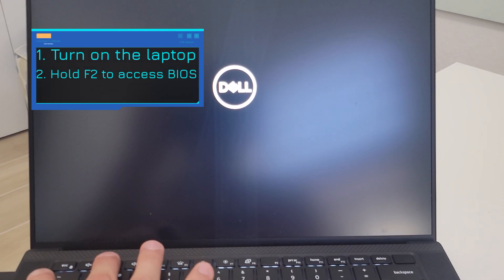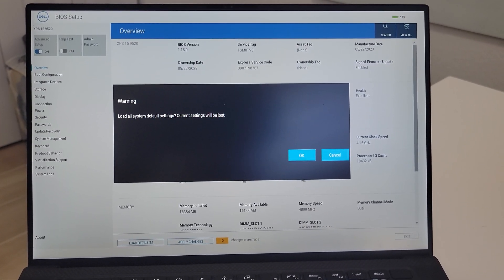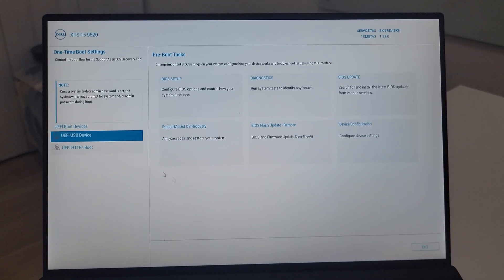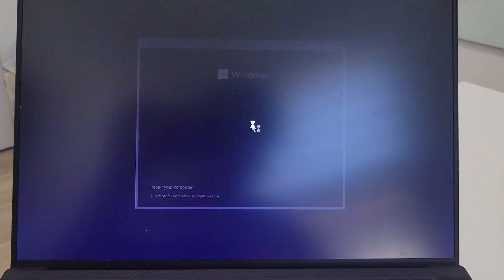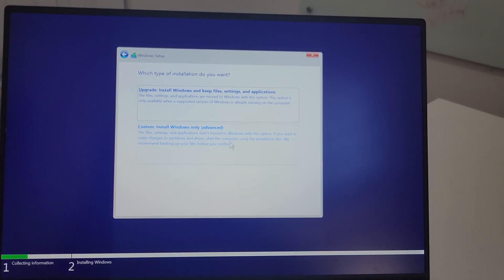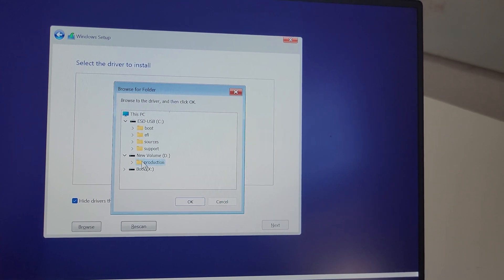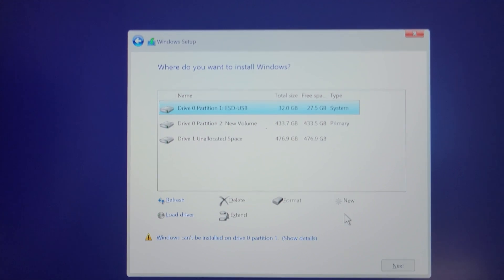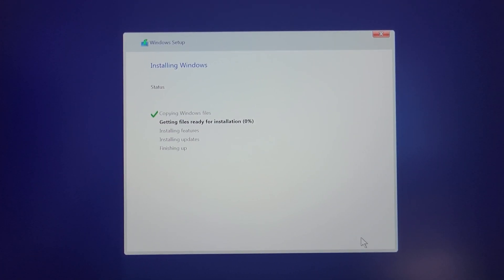Dell XPS 15 - How to Fix NVME SSD storage not found?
Unable to install Windows 11 to your laptop because NVME SSD storage is missing. In this video I will show you a solution in how to fix it.